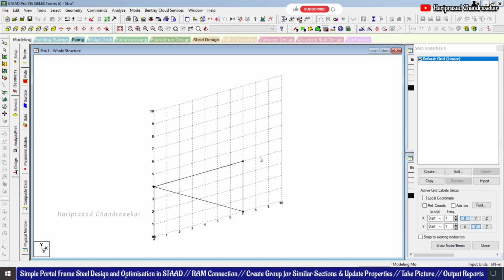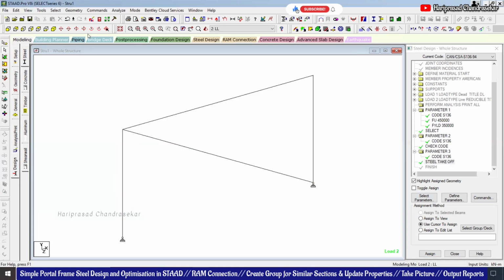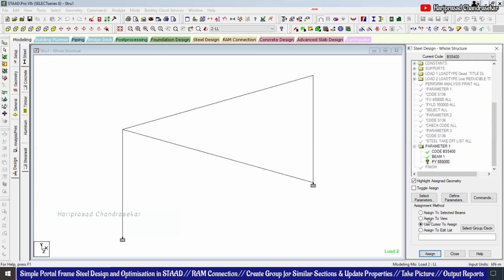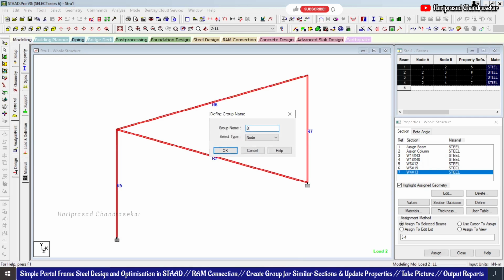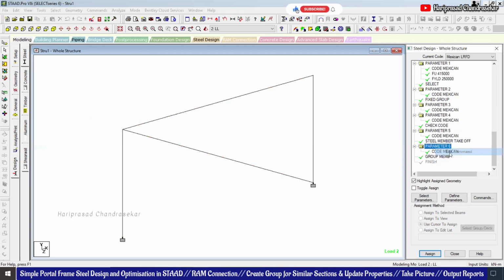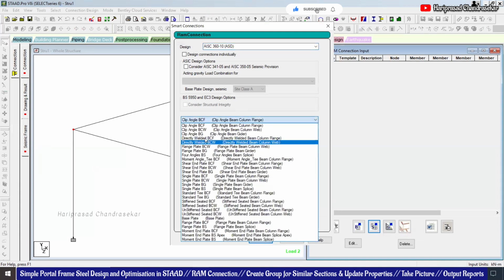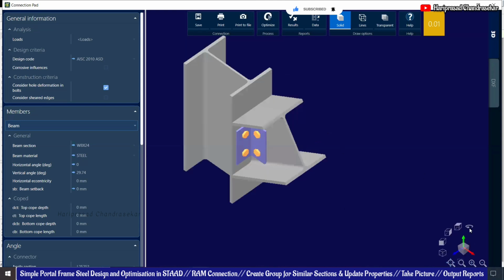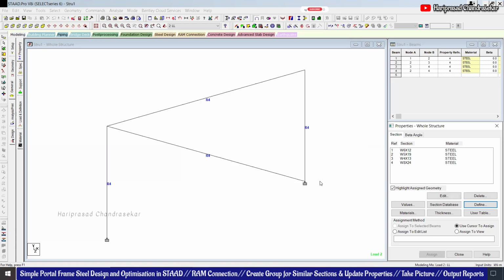Simple Portal Frame Steel Design&Optimisation in STAAD/RAM Connection/Create Group/Update Properties